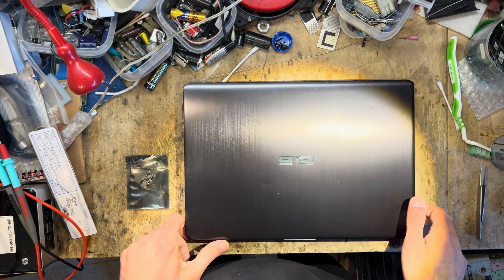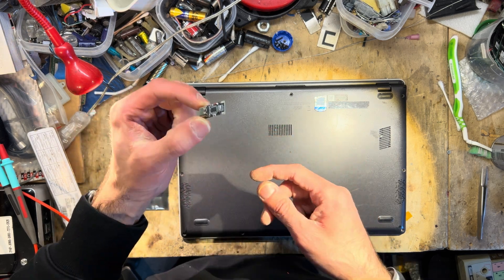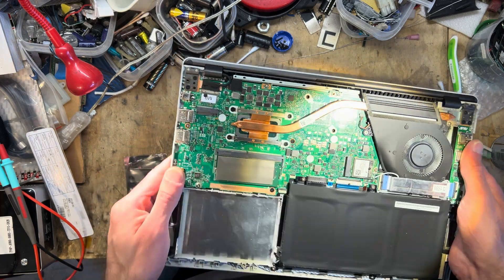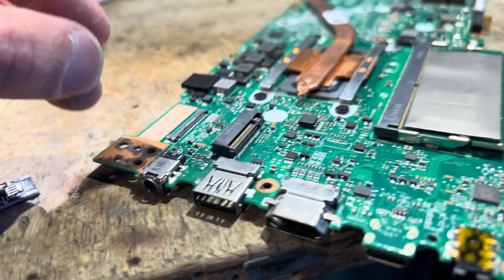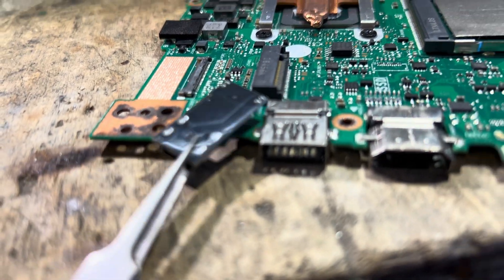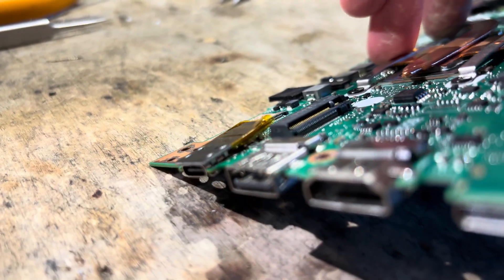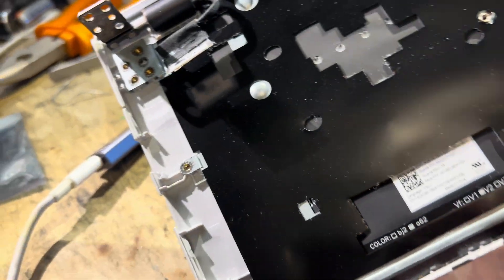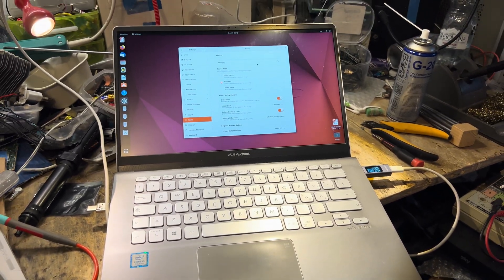Making my laptop EU Compliant by adding a USB-C charging port, the DIY way.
This is not an how-to video, but since the new EU directive mandating a single universal charging port has gone into effect, I thought it would be a great idea to replace the charging port of this Asus laptop with a USB-C board I got from China.
I received this laptop (without its charger) for free because the logic board was completely dead due to a shorted capacitor. After locating the shorted component with a thermal camera it came time to either find a compatible charger or make it compatibile with the ones I already have lying around.
Another computer saved from the trash and it will now live on in the Lab as a service PC!